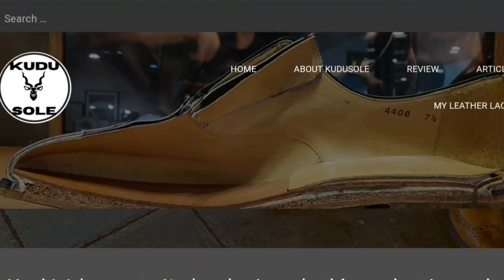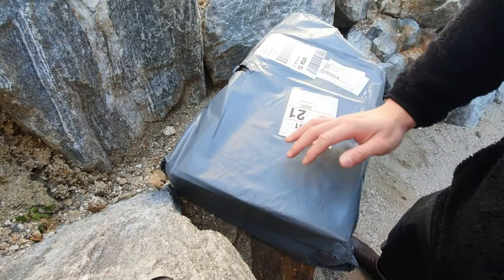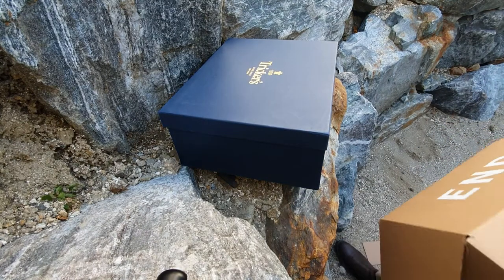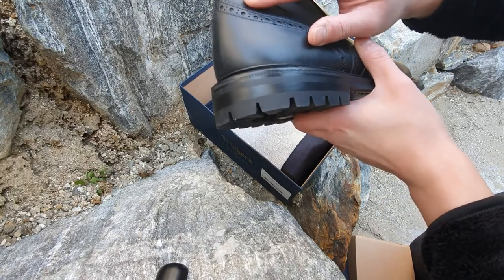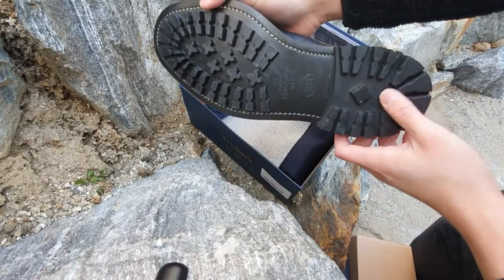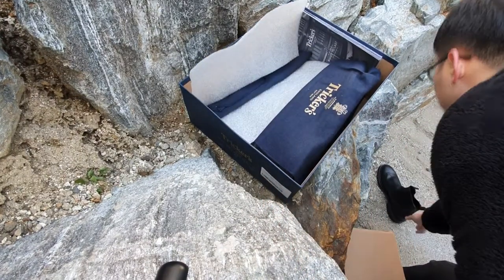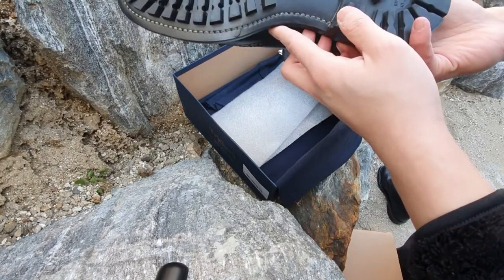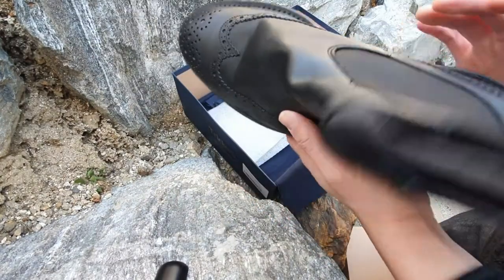Tricker's Henry Chelsea Boots. If your boots have plastic hanging on the side, just cut them off!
Hi guys, Today I did an unboxing video of Tricker's Henry Boots. I bought them from Black friday 2020

The audio was not very clear because it was so windy and my poor phone couldn't handle the wind, so I recorded the audio again.

The boots are from Tricker's and the model name is Henry brogue chelsea boots in size UK 11. I bought the one in Olivvia leather.
This is not the same as Olivvia deer leather.

After opening you are able to see they have included two dust bags, I prefer two dusk bags then one because you can keep the boots
separately.

Right off the box the boots were beautiful. I was able to spot a minor scuff on the side of the boots, but it was not a big deal. I am able to fix that my black shoe cream and it won't be a big problem. I didn't not understand what kind of scuff it is but I wasn't able to find anyother scuffs

overall the leather on these boots is amazing and the broguing pattern was beautiful. I especially enjoy the wingtip pattern because the usual chelsea boots that we know do not have broguing pattern and plus I really enjoy brogues.

The elastic bands are nice and thick, I hope that it doesn't go wrinkly or get loose. Also I love that these boots have two pull taps, it makes it so much easier to put on chelsea boots. Also the boots have commando soles, the commando soles are great with their traction and these are good year welted, so you will be able to resole it once you have worn through the soles.

I thought these were Vibram V-lite soles when I bought them but I thin I was wrong, but actually the boots are not heavy as I thought.

The pattern at the bottom will give a great traction during the winter.

The outsoles are good year storm welted as you can see from the shape and the stitching line looks amazing and even.

I will just quickly check out the other one. Overall the other one looks great, the quality control was awesome.

I had a slight other problem as you can see on the video, on the side of one of the boots, there was a plastic bits hanging out. I contacted
the Customer support and they told me it's plastic that is used to protect the uppers and the cut was not clean after the soles were attached.

They were appologetic and said if I just cut it off with a knife it won't be a problem. So I did cut the plastic and it's not a problem at all.

I really enjoy wearing Tricker's boots alongside with other British shoe makers. Their customer service is great and also amazing. I have
other boots from tricker's and I will share more information or reviews about them when I have a chance